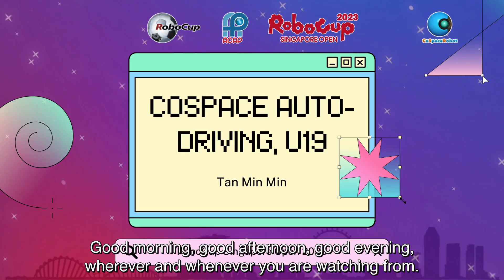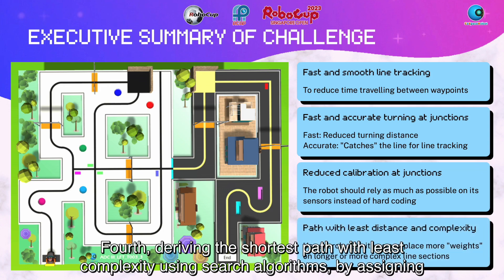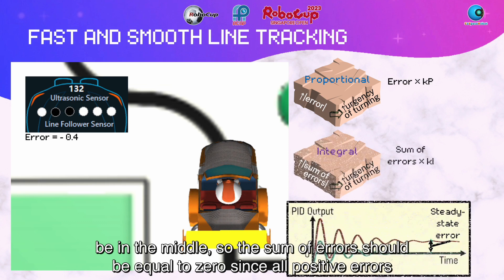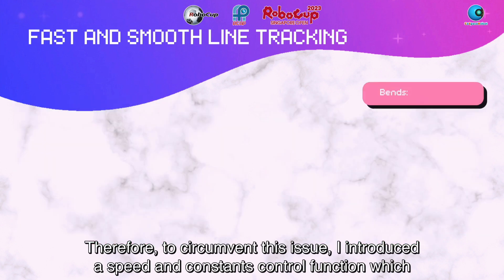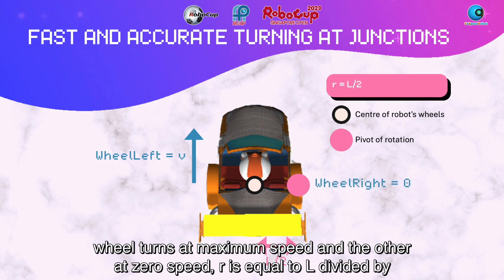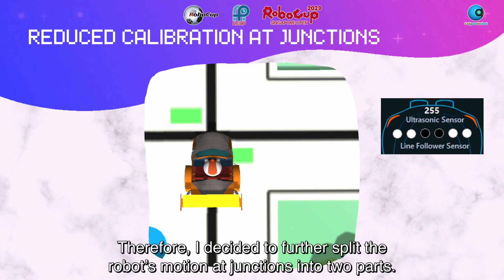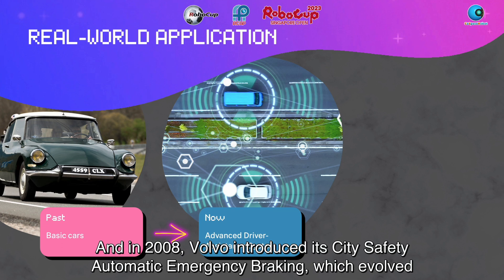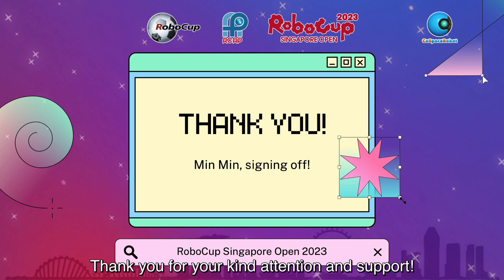SG23.3.3 - Singapore - Tan Min Min - CoSpace Auto-Driving U19 - RoboCup Singapore Open 2023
𝗧𝗲𝗮𝗺 𝘀𝗵𝗮𝗿𝗧𝗲𝗮𝗺 𝘀𝗵𝗮𝗿𝗶𝗻𝗴 𝗮𝗻𝗱 𝗽𝗿𝗲𝘀𝗲𝗻𝘁𝗮𝘁𝗶𝗼𝗻 𝗮𝘁 𝗥𝗼𝗯𝗼𝗖𝘂𝗽 𝗦𝗶𝗻𝗴𝗮𝗽𝗼𝗿𝗲 𝗢𝗽𝗲𝗻 𝟮𝟬𝟮𝟯
Category:       RCAP CoSpace Autonomous Driving, U19
Team Name:  Tan Min Min
Institution:      Raffles Institution
Region:           Singapore

The award consists of five categories:
𝗣𝗲𝗼𝗽𝗹𝗲’𝘀 𝗖𝗵𝗼𝗶𝗰𝗲: in recognition of Sharing Video with 𝙈𝙤𝙨𝙩 𝙇𝙞𝙠𝙚𝙨
𝗘𝗱𝘂𝗰𝗮𝘁𝗶𝗼𝗻𝗮𝗹 𝗩𝗮𝗹𝘂𝗲: in recognition of Sharing Video with 𝙃𝙞𝙜𝙝𝙚𝙨𝙩 𝙒𝙖𝙩𝙘𝙝 𝙏𝙞𝙢𝙚
𝗖𝗼𝗺𝗺𝘂𝗻𝗶𝘁𝘆 𝗔𝘄𝗮𝗿𝗲𝗻𝗲𝘀𝘀: in recognition of Sharing Video with 𝙈𝙤𝙨𝙩 𝙎𝙝𝙖𝙧𝙚𝙨

Event Venue: Annexe Hall, Science Centre Singapore

Guest of Honour:
Chief Executive, National Robotics Programme, Singapore
Chief Scientific Advisor, Ministry of Trade and Industry, Singapore

Institution:      Raffles Institution
Region:           Singapore